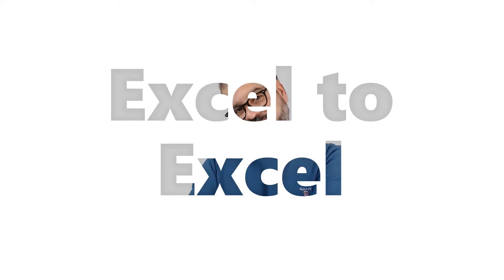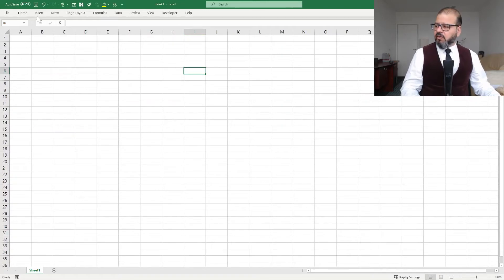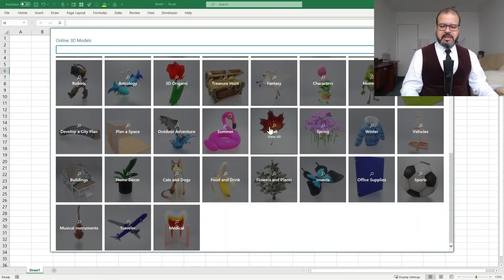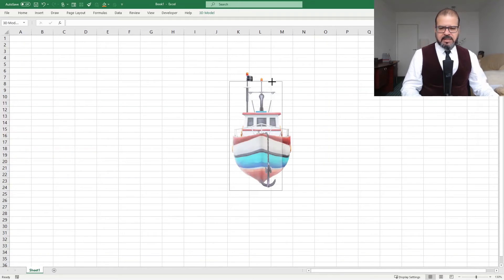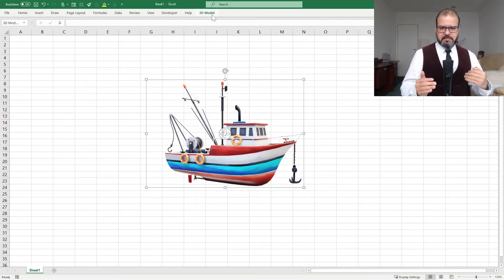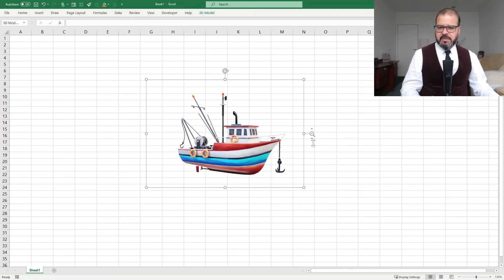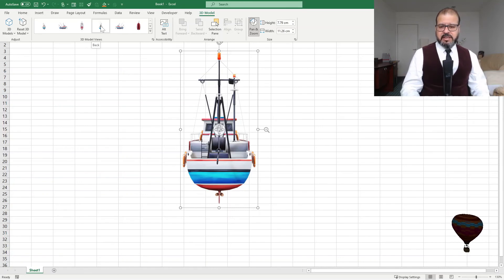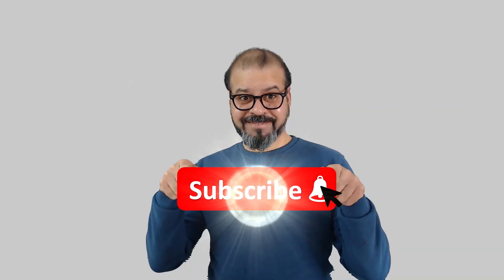How to insert 3D models in Excel?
Easy way to include 3D models in your Excel Spreadsheets.